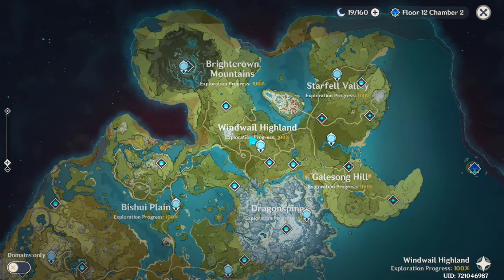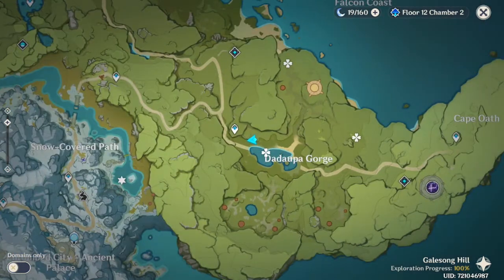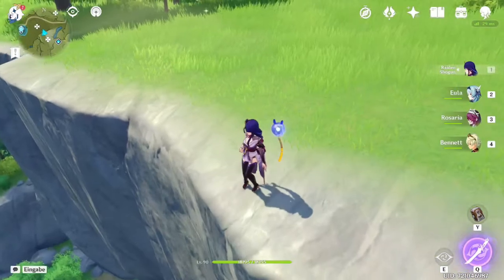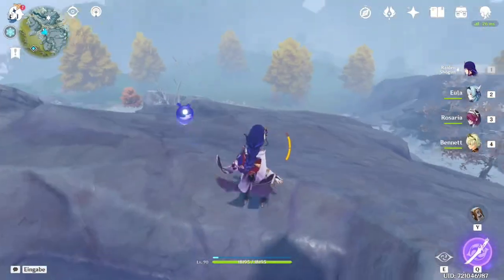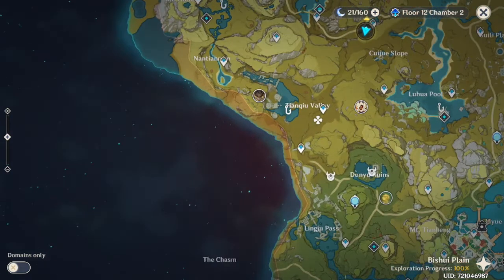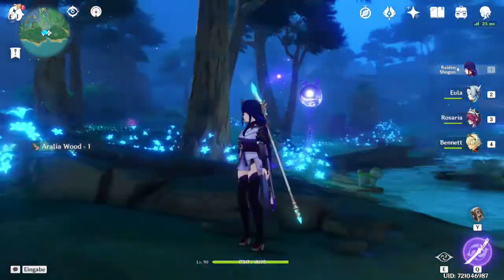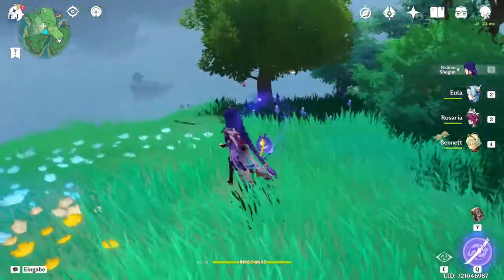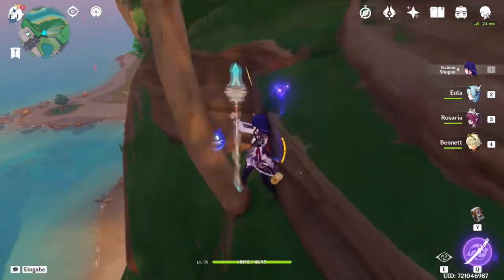Genshin Impact Best Wood Farming Locations!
hey hey,
just trying something new as a video idea!
I remember looking for specific wood types to finish or max my serenitea pot and even though I had a look at some website for a few wood locations I still stood with the ones where I farmed them since I found them better or easier to access! so I wanted to share them with you guys.
hope its at least a little helpfull to anyone!

ps. you can obviously find more locations for some wood types, even in other regions! I only mentioned the ones where I farmed and found it the easiest to farm them

Wood Types:

Mondstadt-
Birch Wood 0:33
Cuihua Wood 1:02
Fir Wood 1:54
Fragrant Cedar Wood 2.32

Dragonspine-
Pine Wood 3:34

Liyue-
Pine Wood 4:05
Bamboo 4:22
Sandbearer Wood 4:54

Inazuma-
Aralia Wood 5:39
Maple Wood 6:17
Otogi Wood 6:47
Yumemiru Wood 7:42

as usual have an amazing day/ night !!